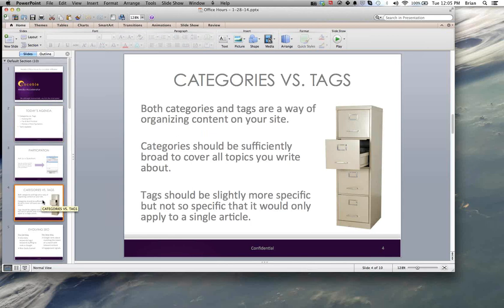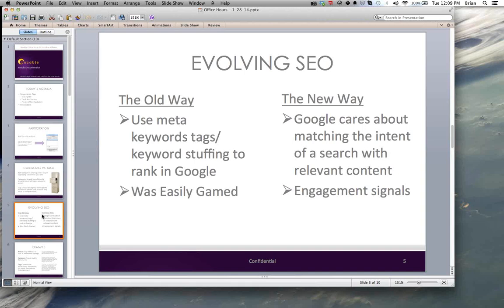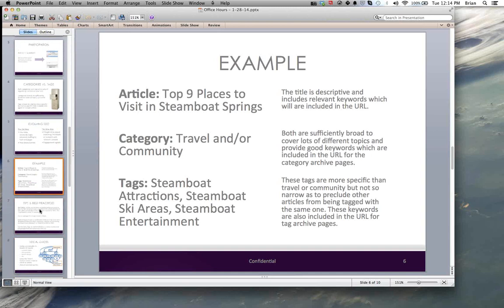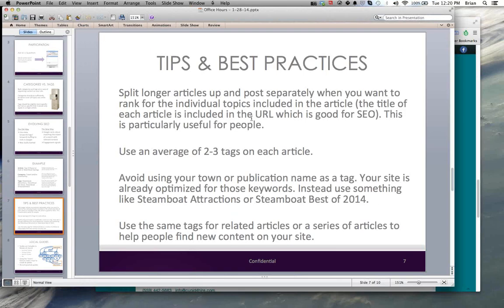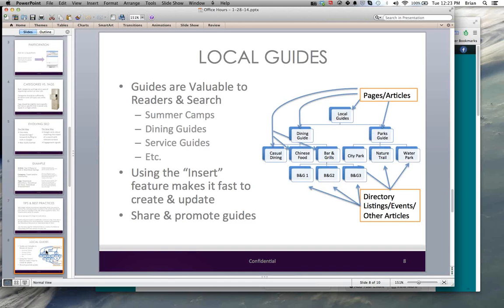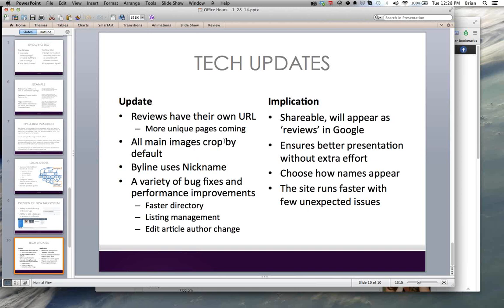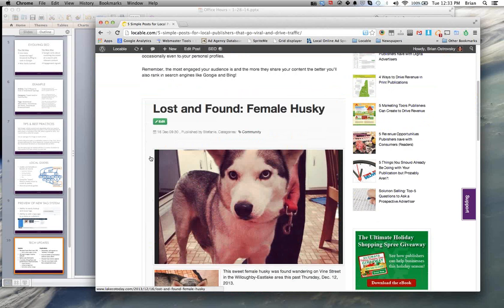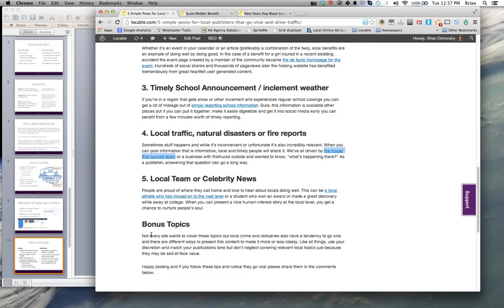Categories vs. Tags and Evolving SEO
Agenda:
-Categories vs. Tags
-Evolving SEO
-Tips & Best Practices
-Preview of New Tag System
-Tech Updates